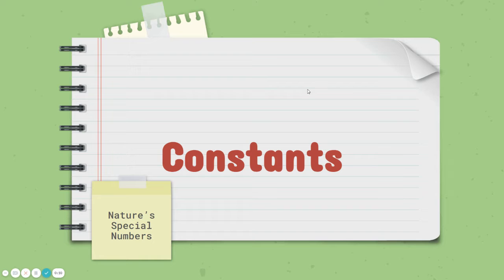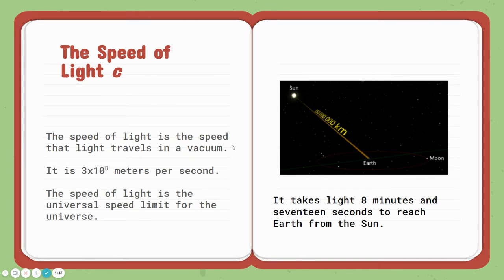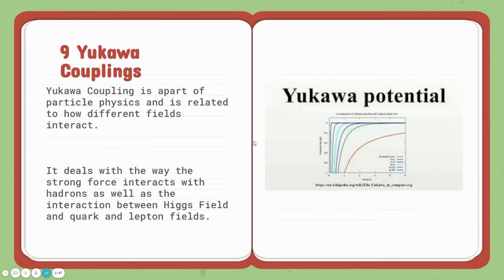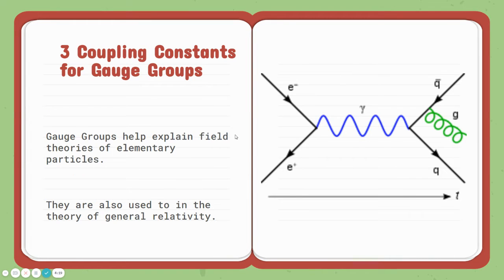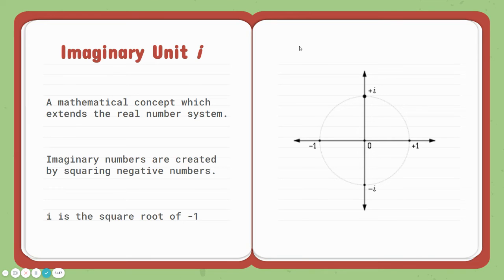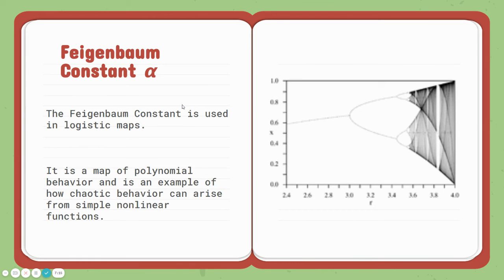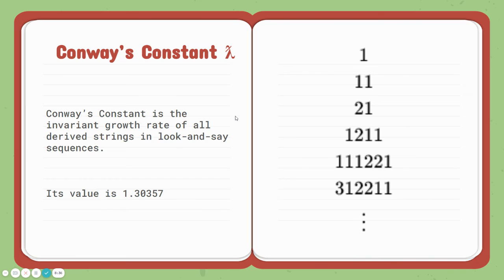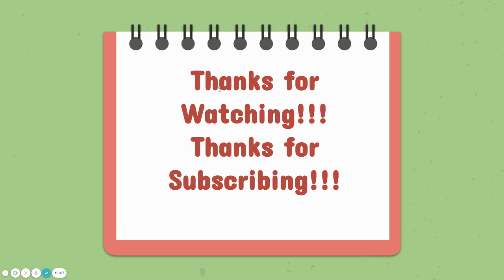Constants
Physical and Mathematical constants are important parts of science and math.  Get a basic crash course on constants here!